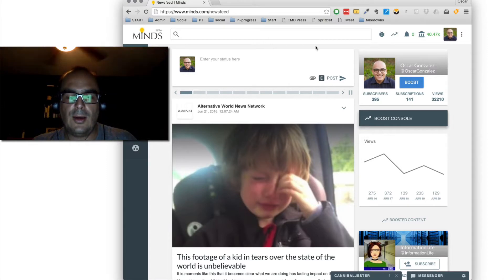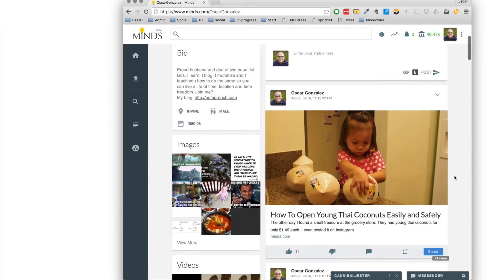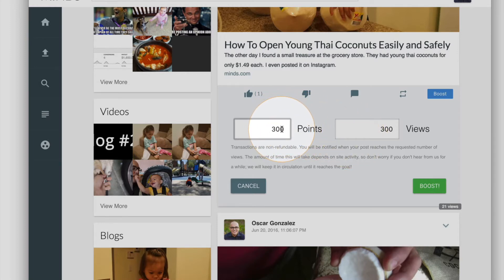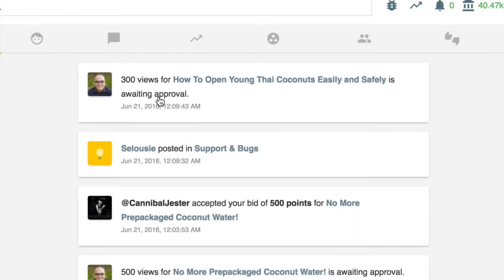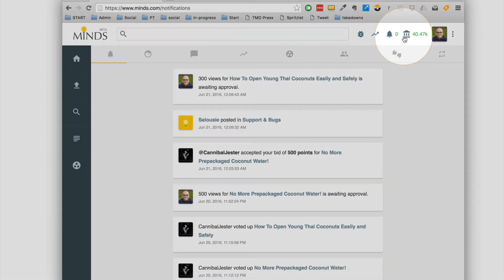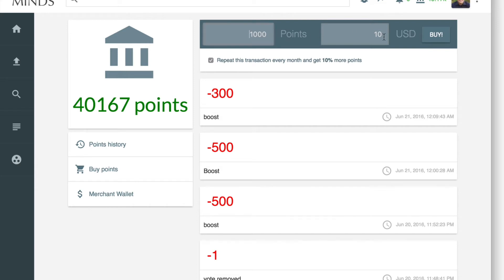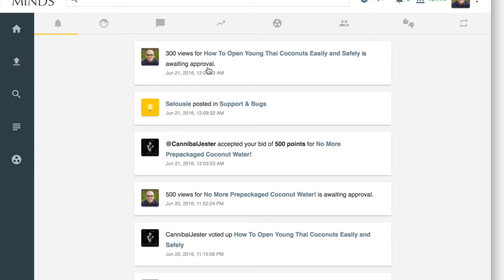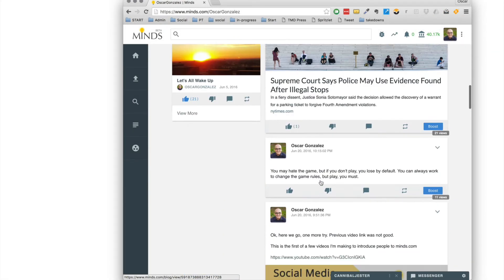How To Promote (boost) Posts on Minds.com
This is the second tutorial video I make about minds.com. This explains the boosting system and how to boost your posts for extra promotion.

This feature is great for social media managers and marketers that want to pay for exposure to their content. You still have to find the right audience, but minds.com lets you promote your posts way beyond organic reach.